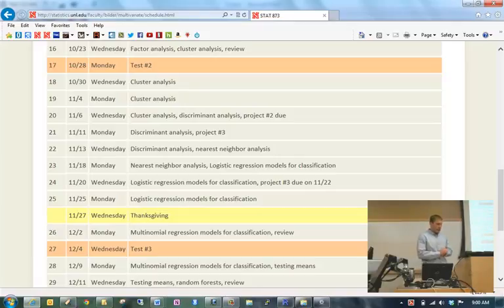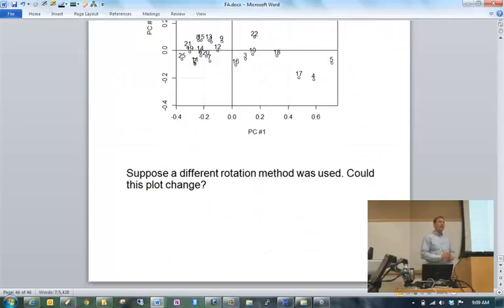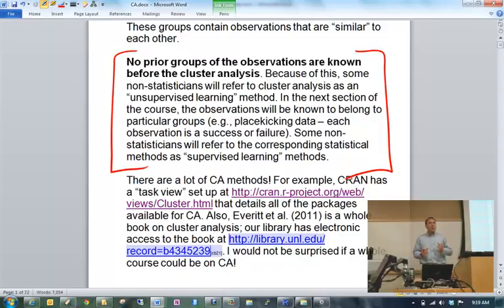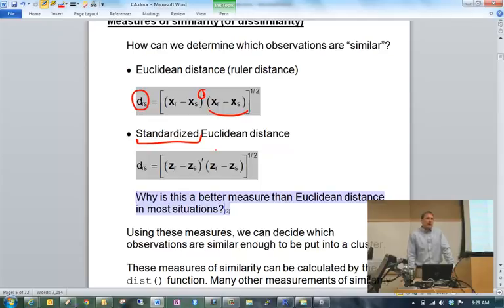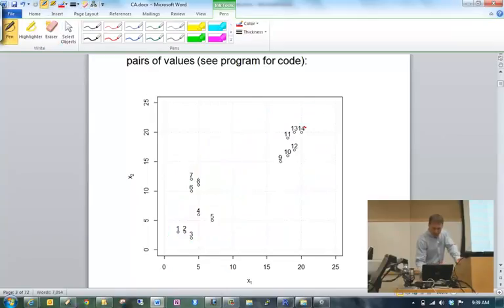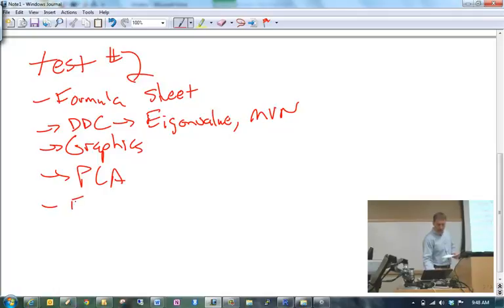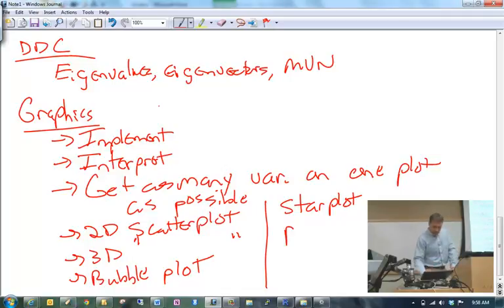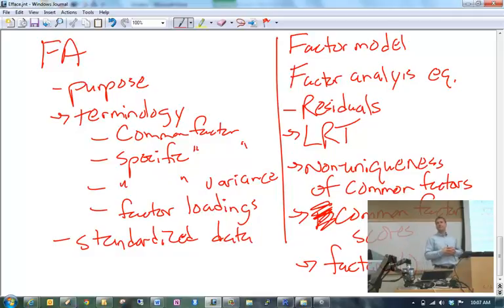stat 10 23 13 Factor analysis part#4 Cluster analysis part#1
Factor analysis, Cluster analysis, review